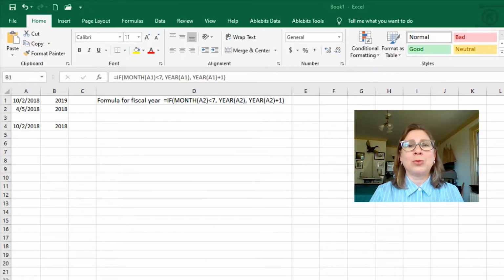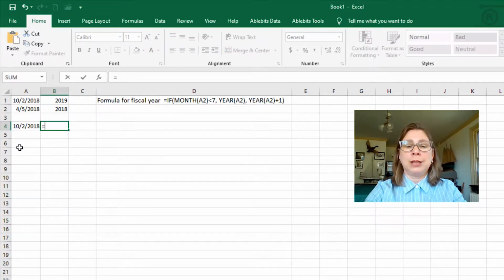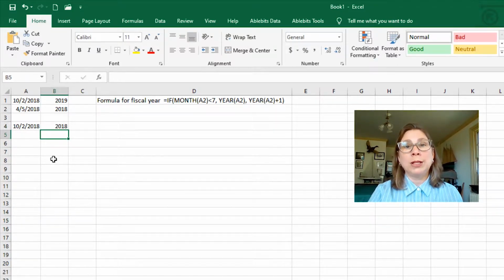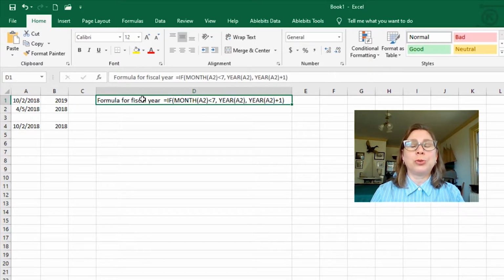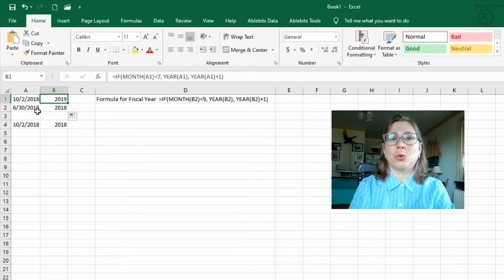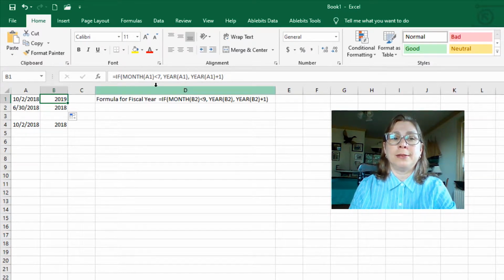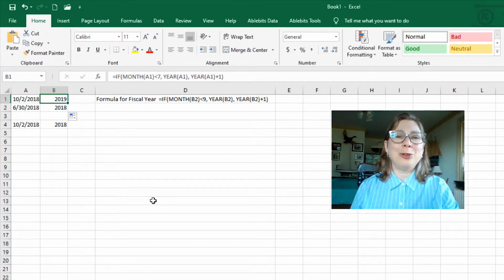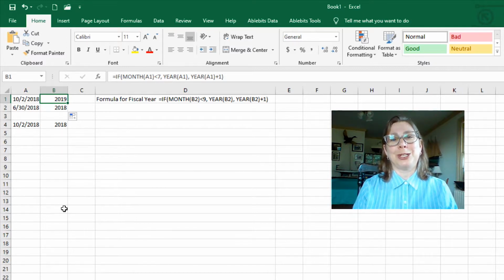Member Tip: How to Convert Date to Fiscal Year in Excel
This tip comes from Research Connectors member, Chris Zello from the Milwaukee Public Museum.

Sometimes it can be tricky to convert a date to your fiscal year. This member tip shows you the exact formula to use and when to apply its use, saving you time and energy in report formatting.